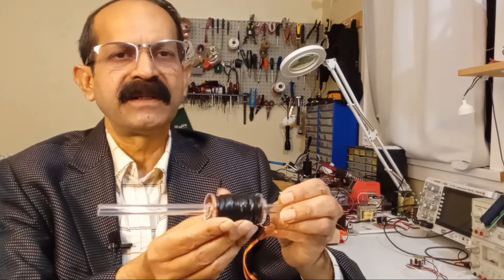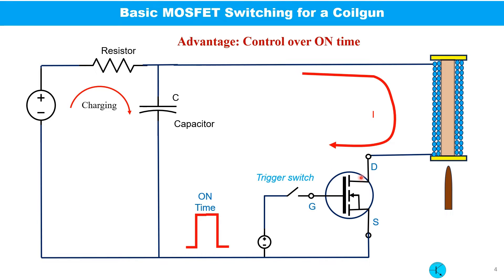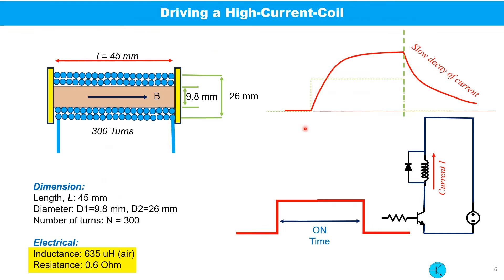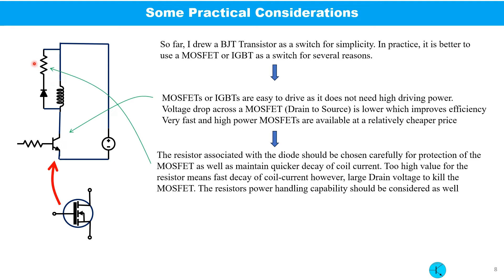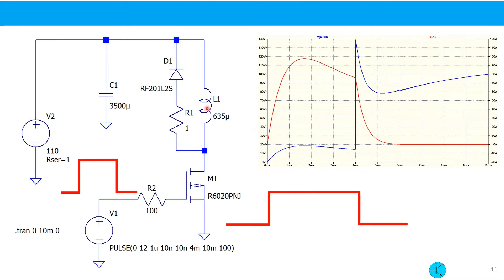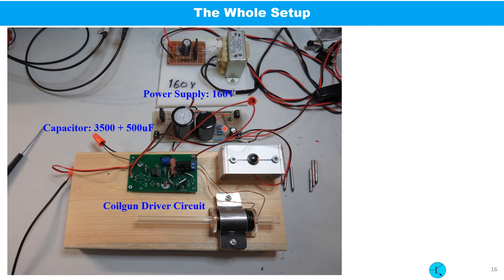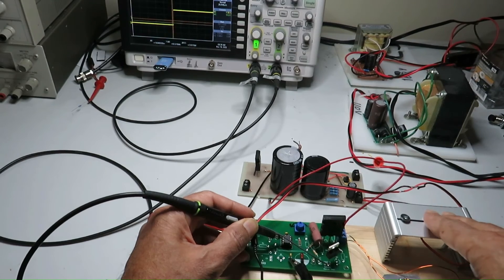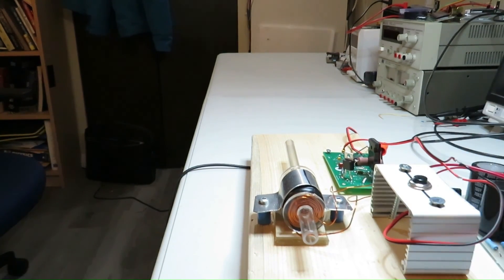Coilgun-2: Switching with MOSFET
In this video I am going to show the coilgun with a MOSFET swtching. The ON time is better controlled to achieve higher projectile speed